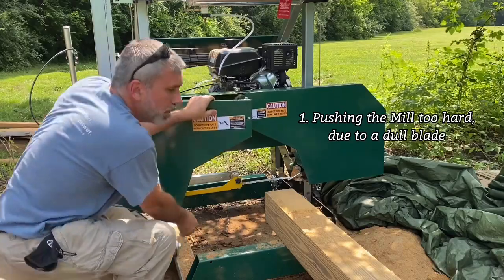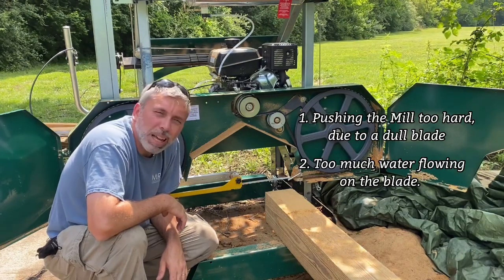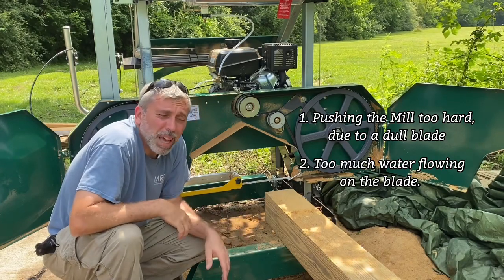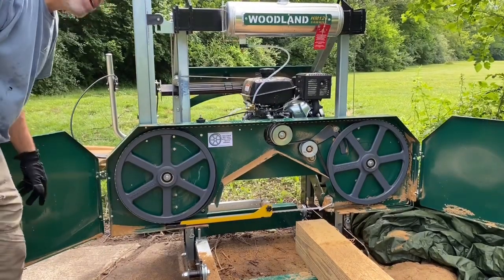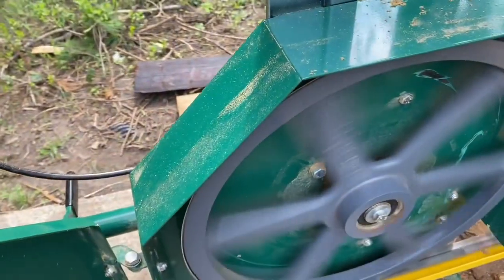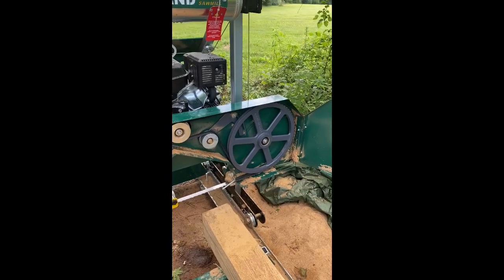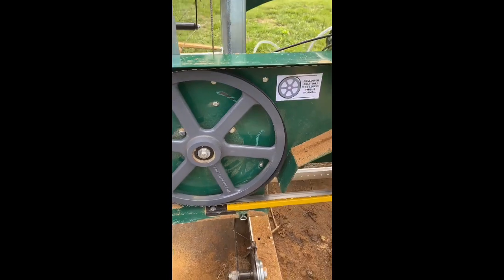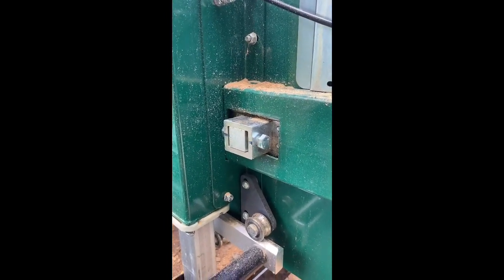Woodland Mills HM126 Mill: How we Solved our Blade popping off problem!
Maintaining the Woodland Mills sawmill HM126 Mill with the 14.5 HP Engine.
We experienced an issue with blade popping off.  In this video, I show what we did to resolve our issue.
Creators: Boost your Views on Youtube! CHECK IT OUT